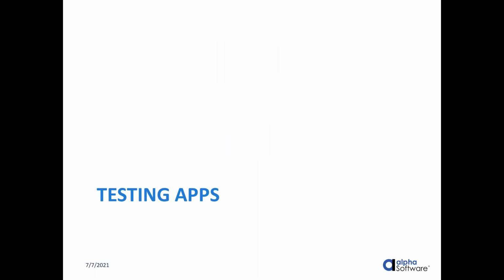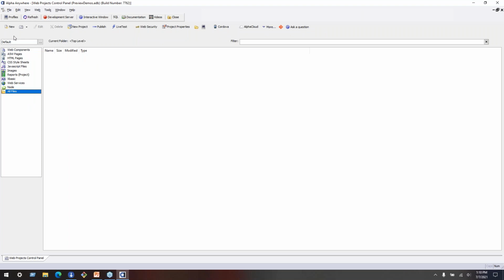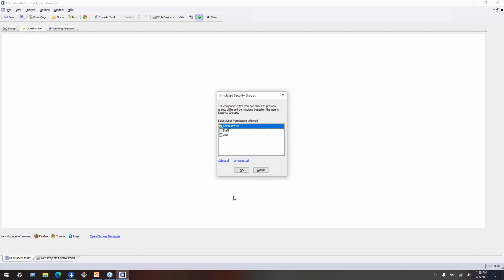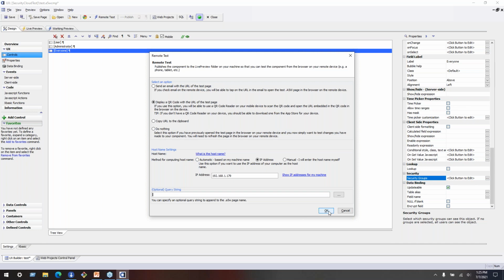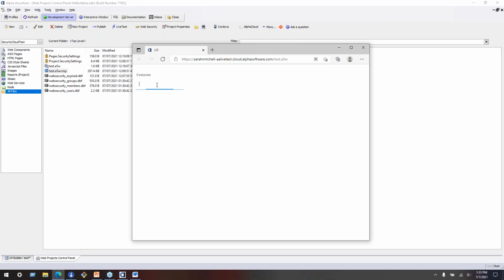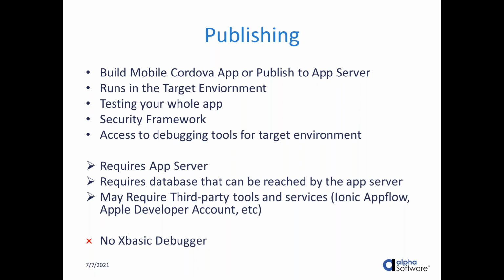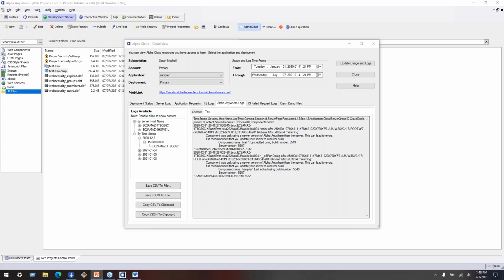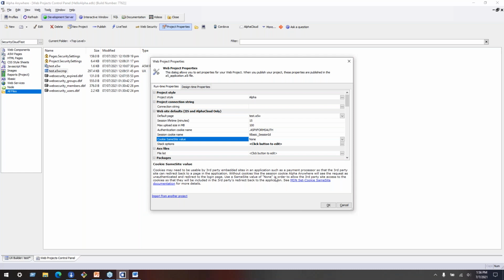How to Preview and Test Applications Prior to Publish - 2021 July 07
Alpha Anywhere Q&A for 2021 July 07 - Sarah demonstrates how to how to preview and test applications prior to publishing them.

(0:00)
(0:40) DevCon mention
(2:41) Demo Overview
(3:30) Why Should I Test my App?
(4:42) Testing Tools
(5:14) Working Preview
(8:02) Live Preview
(9:15) Q&A: Could you demonstrate Working Preview?
(21:33) Remote Test
(26:45) Live Test
(29:13) Q&A: Can Live Preview be set up to ask for a username and password?
(34:03) Alpha Shell
(38:53) Publishing
(47:38) Q&A: What is the best way to roll back to previous versions?
(50:45) Backup Your Components!
(51:38) Q&A: Can you build a Cordova App and still use the Alpha Cloud?
(52:15) Do it in HTML5
(52:50) Q&A: Why do I get 'Unable to Download the Manifest File' Errors when I edit after Launch?

--- QUESTIONS? ---

--- LINKS ---